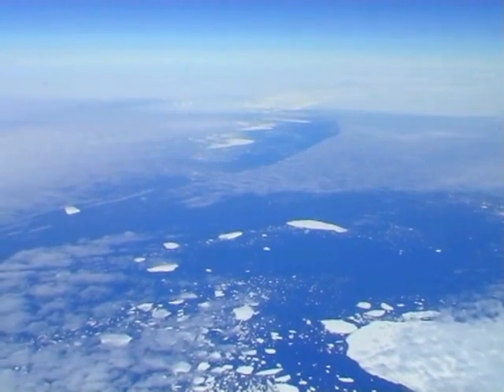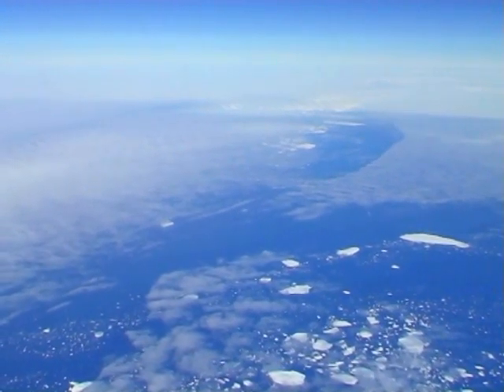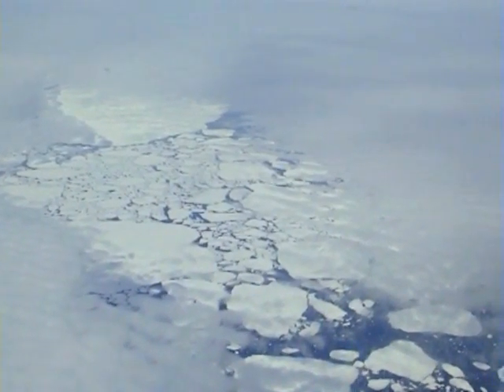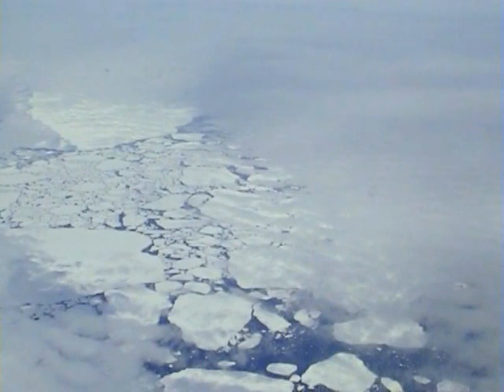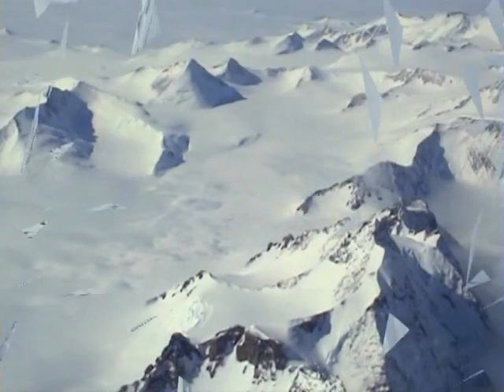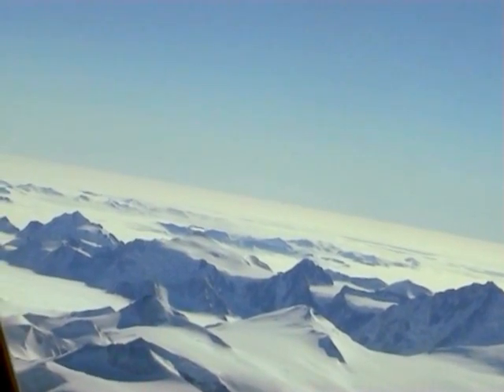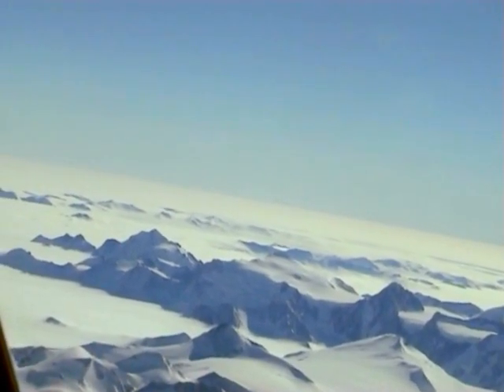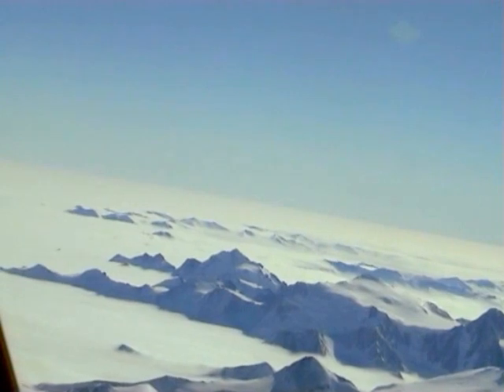Antarctic Flight Scenery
This video has been cut from one of our professional vidoegrapers DVD's. It gives a good idea of the scenery & comentary you will hear on one of our flights. Full length professional DVD's of each flight are available for purchase.